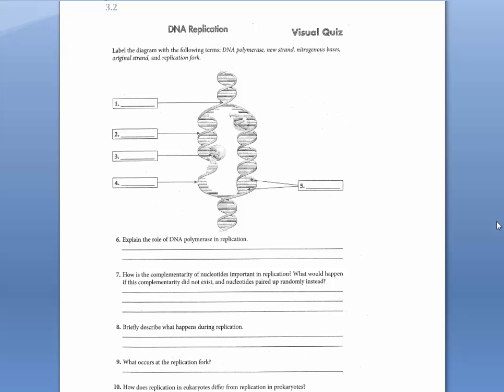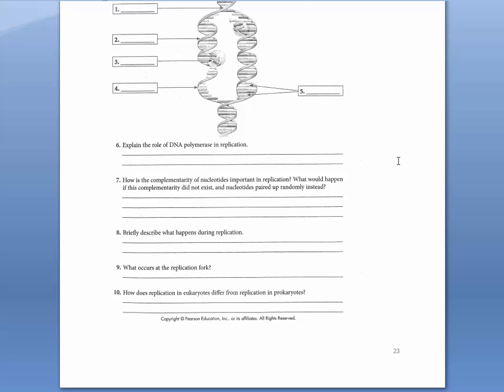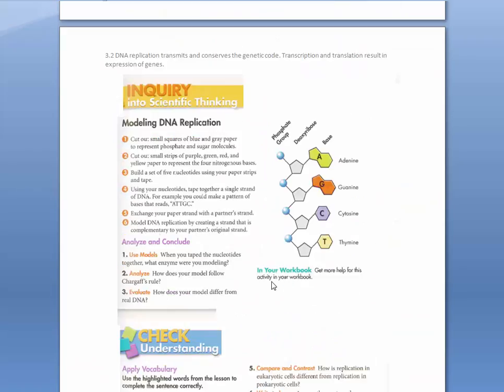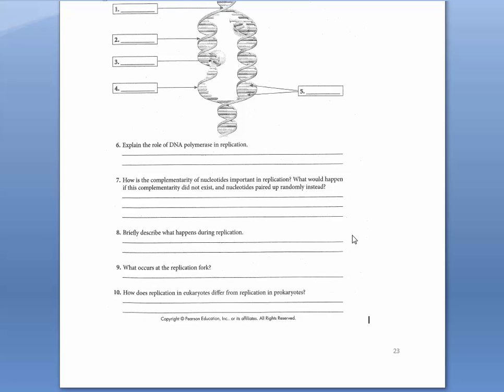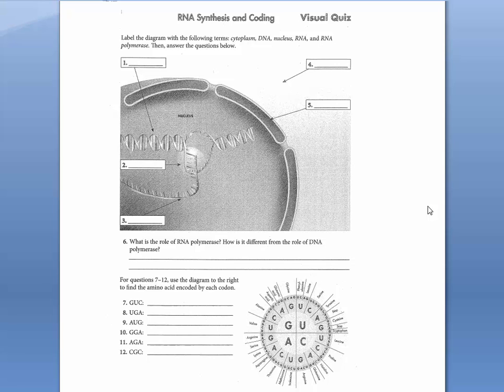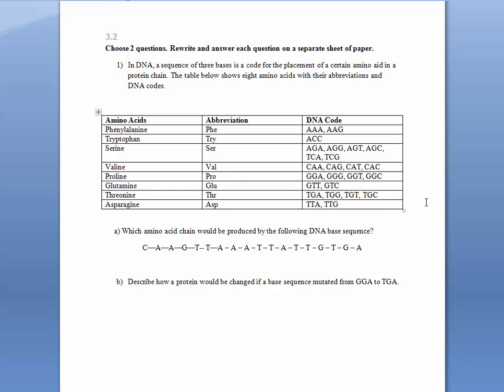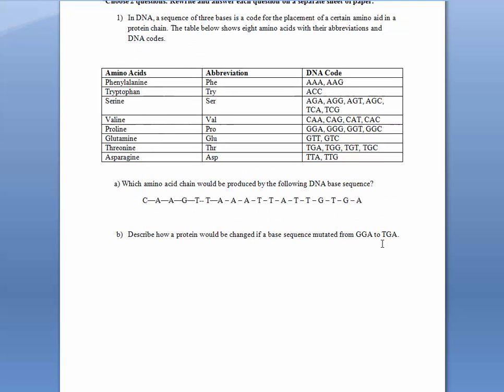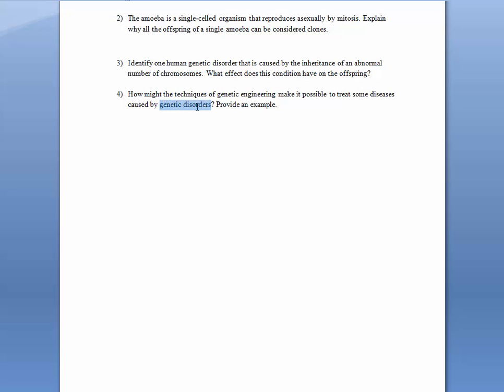Standard 3.2 - DNA Replication